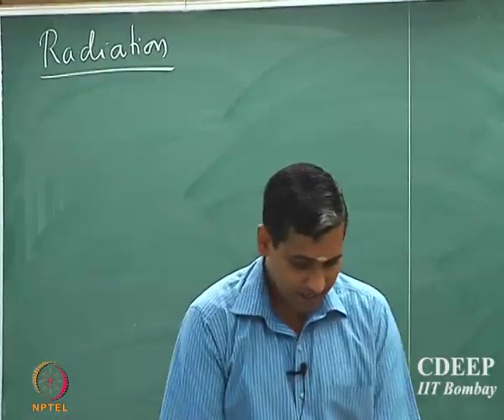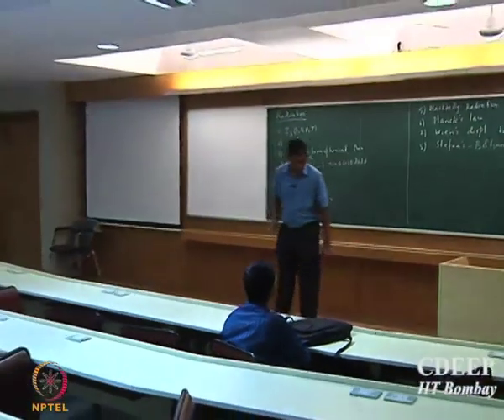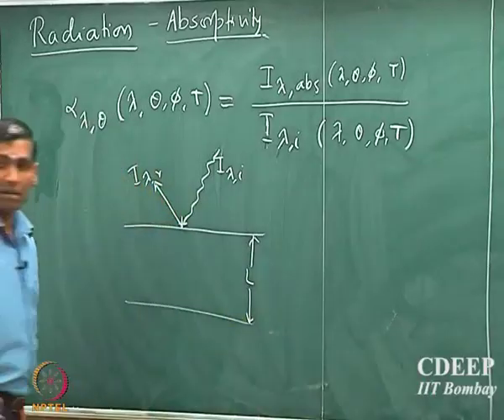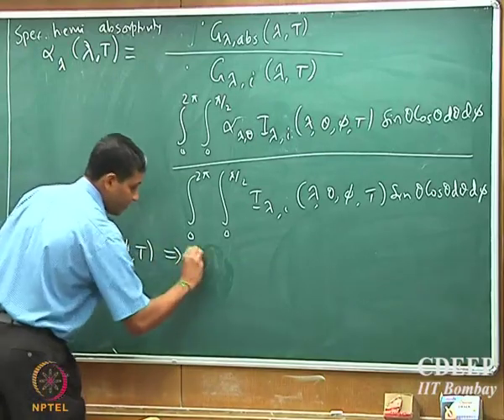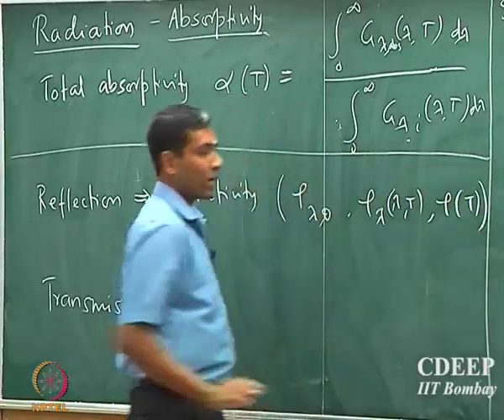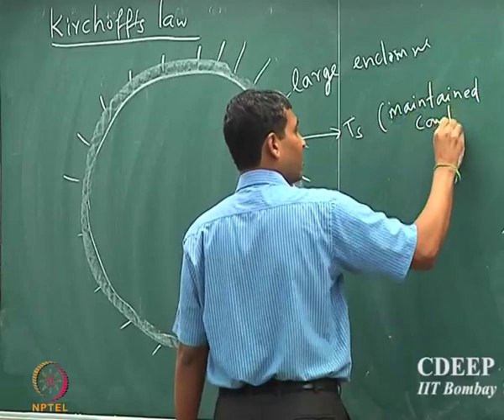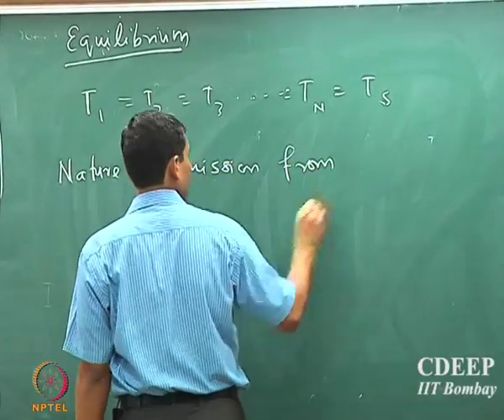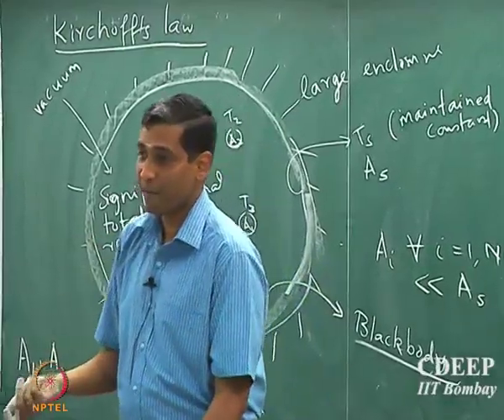Week 10 - Lecture 47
Surface Adsorption

1. The translated content of this course is available in regional languages.

2. Regional language subtitles available for this course
To watch the subtitles in regional language:
1. Click on the lecture under Course Details.
2. Play the video.
3. Now click on the Settings icon and a list of features will display
4. From that select the option Subtitles/CC.
5. Now select the Language from the available languages to read the subtitle in the regional language.